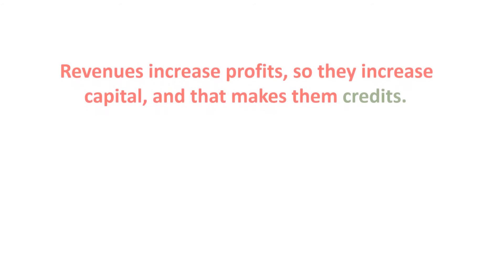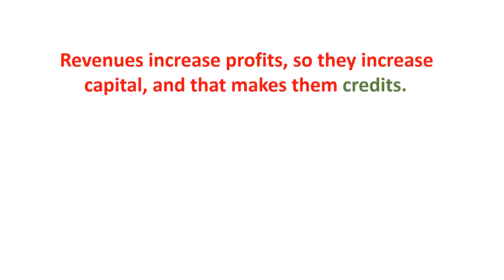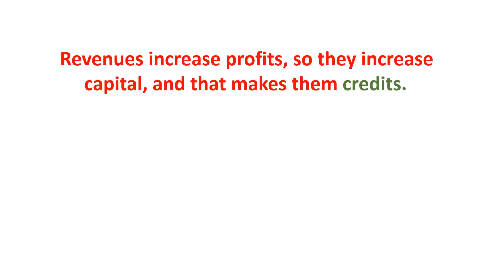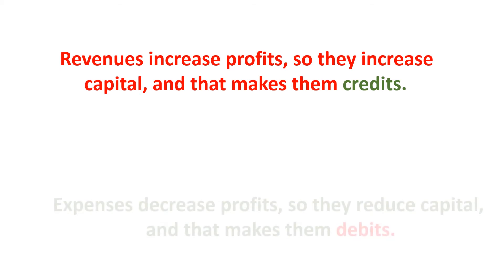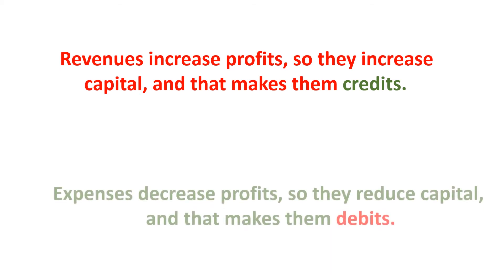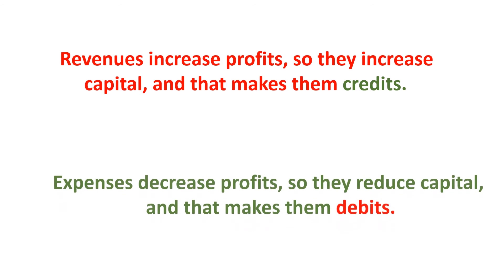Double entry for revenues and expenses Explained - Kisembo Academy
In this Video i get to explain the Reasoning behind the double entry associated with Revenues and expenses. Questions such as Why do we debit or why do we credit the revenues and expenses are answered.
kindly consider supporting me to make more of these videos by following this link to donate